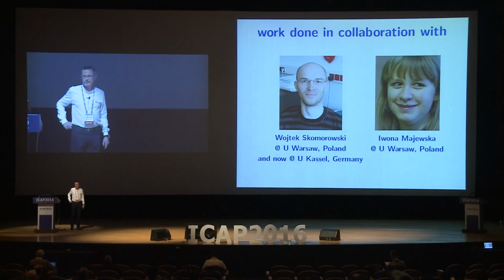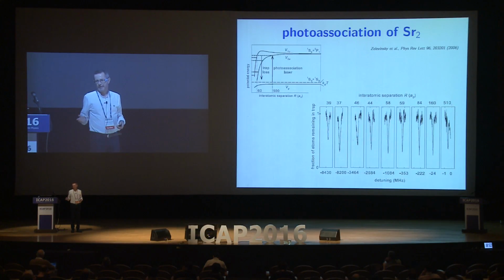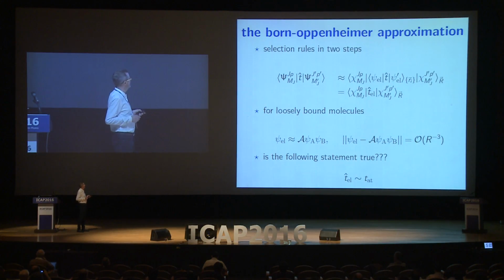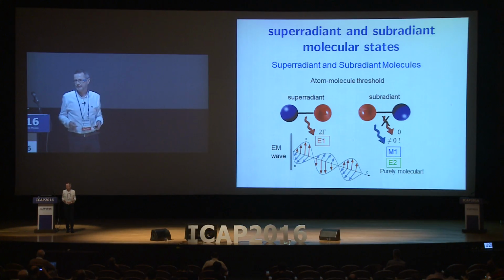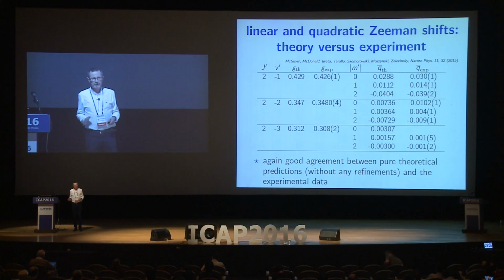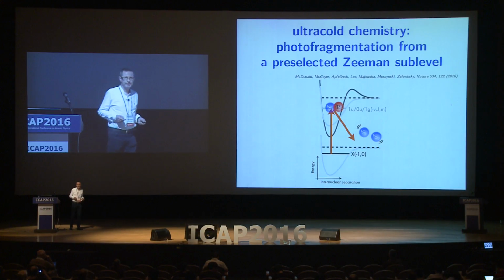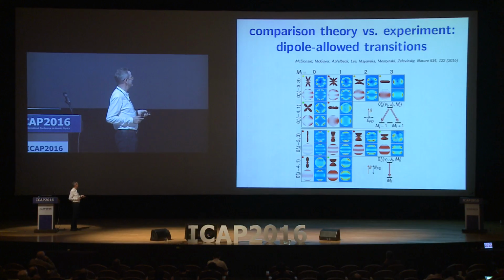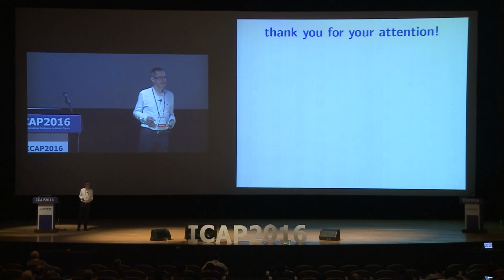20160729 5day 04 - Robert Moszynski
Asymptotic physics and ultra cold chemistry with diatomic strontium molecules